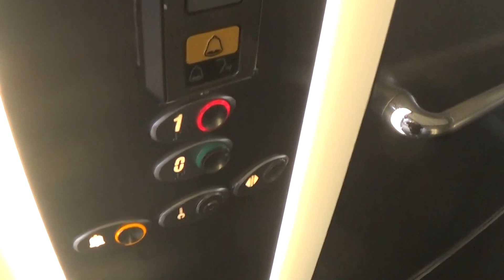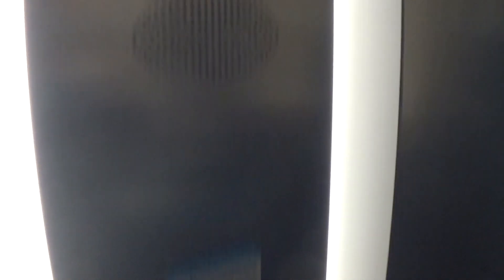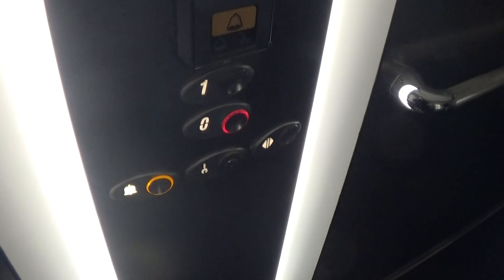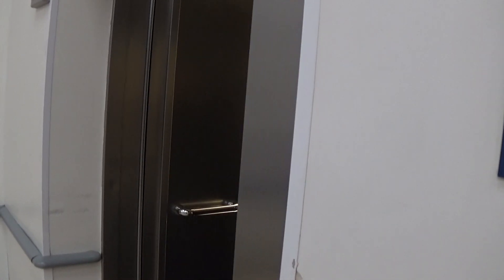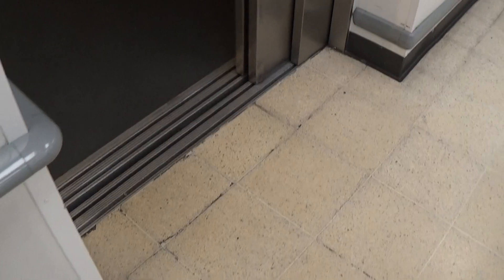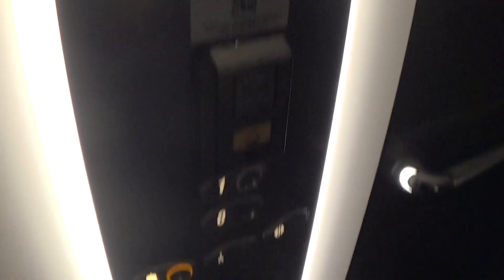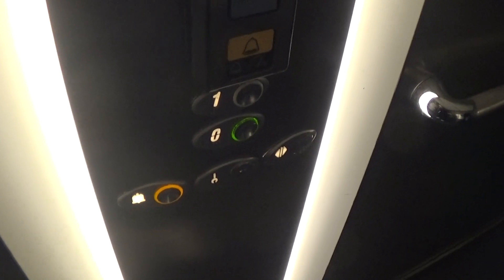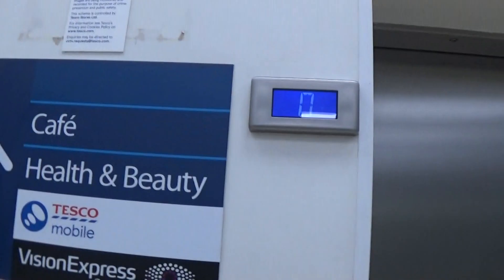Otis Gen2 Elevator At The Tesco Extra Craigavon